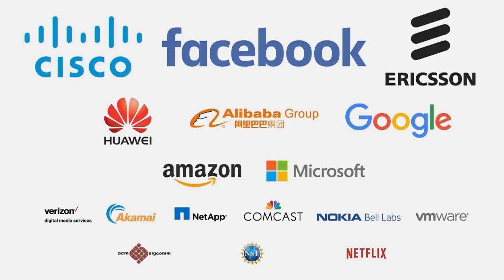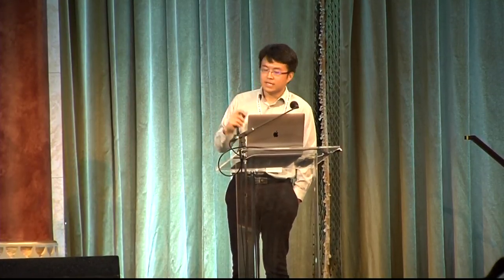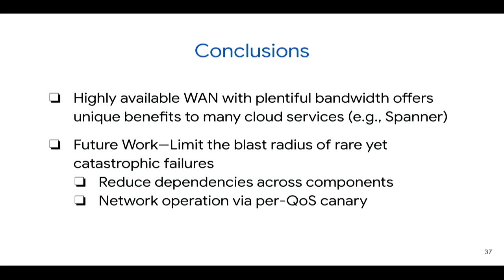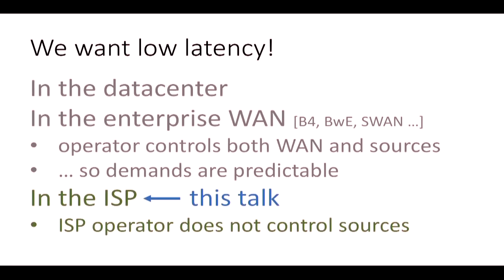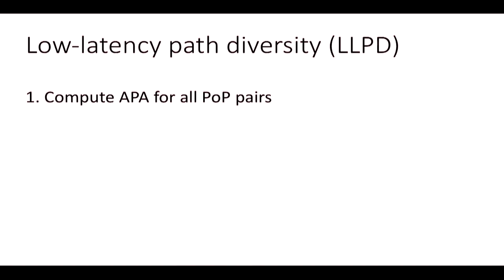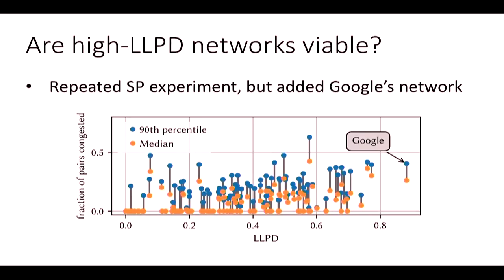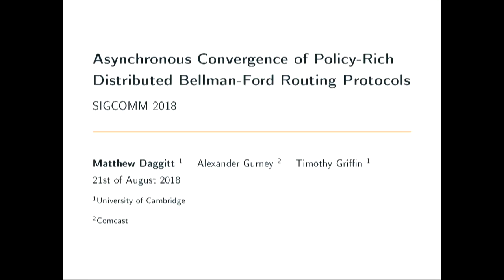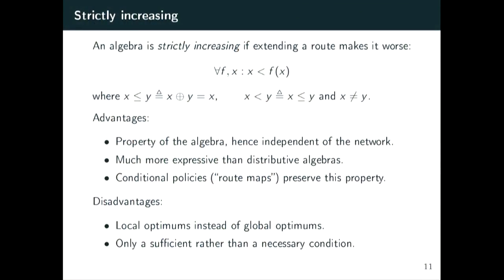ACM SIGCOMM 2018: Main-Conference Session 2 (Routing). Vigadó, Budapest, Hungary, 21.08.2018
Session Chair: Nate Foster (Cornell, USA)

Location: Vigadó, 2nd-Floor Ceremonial Hall

1)
Internet Anycast: Performance, Problems and Potential

Zhihao Li, Dave Levin, Neil Spring, Bobby Bhattacharjee (UMD, USA)

2)
B4 and After: Managing Hierarchy, Partitioning, and Asymmetry for Availability and Scale in Google's Software-Defined WAN

3)
On Low-Latency-Capable Topologies, and Their Impact on the Design of Intra-Domain Routing

Nikola Gvozdiev, Stefano Vissicchio, Brad Karp, Mark Handley (UCL, UK)

4)
Asynchronous Convergence of Policy-Rich Distributed Bellman-Ford Routing Protocols

Matthew L. Daggitt (Cambridge, UK), Alexander J. T. Gurney (Comcast, USA), Timothy Griffin (Cambridge, UK)